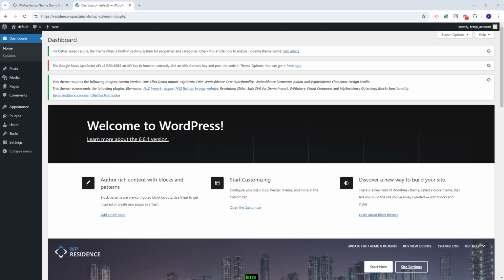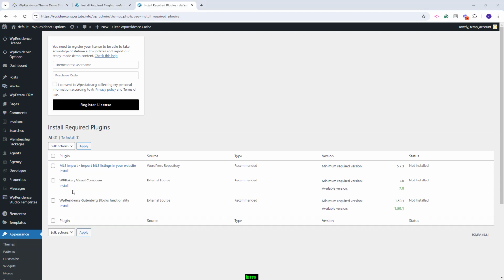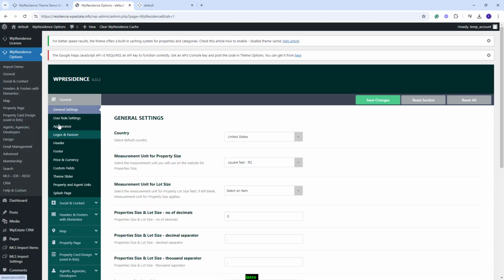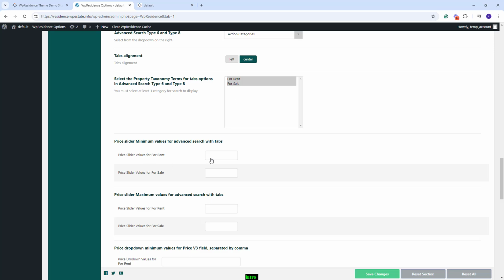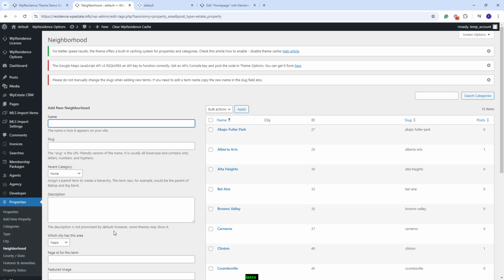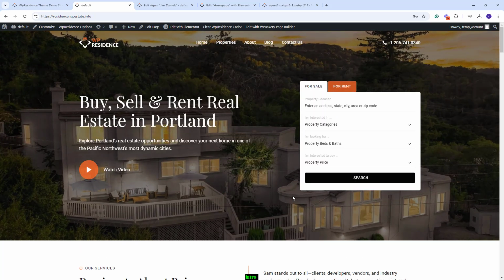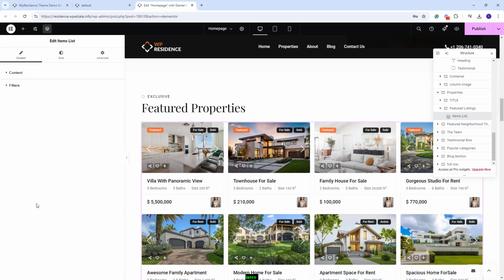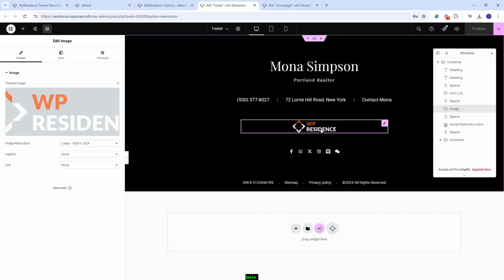WP Residence- How to import the Portland Demo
This video will explain the steps you need to take after the Portland demo is imported. You will learn how to add images for various blocks and other details.

Timecode

0:00 Intro
0:14 How to install the theme included plugins
3:02 How to activate the theme
3:22 How to import the Portland demo content
4:31 How to set permalinks
4:42 How to manage the Theme Options section
8:19 How to manage the Search form on the homepage
8:54 How to set the Display Categories widget for Elementor
9:22 How to upload images for Property categories
11:57 How to re-upload the Agent featured image
11:00 How to edit the homepage content
16:20 How to manage the custom footer section with Elementor